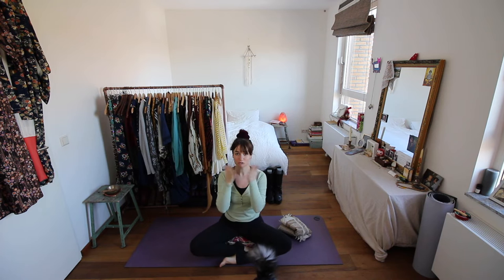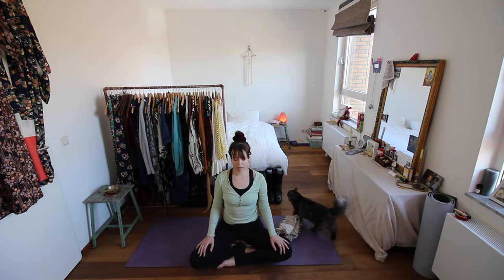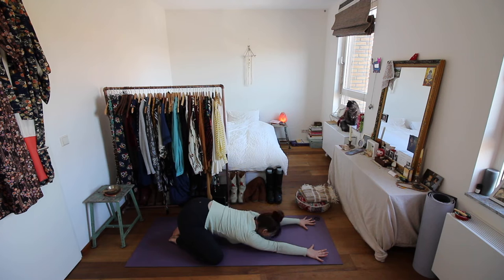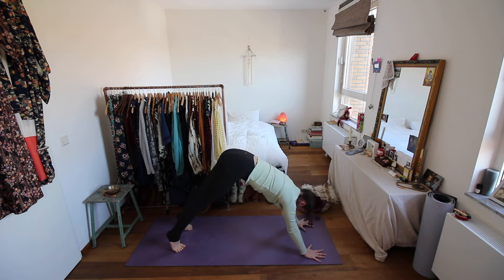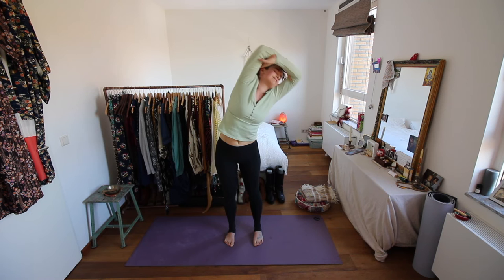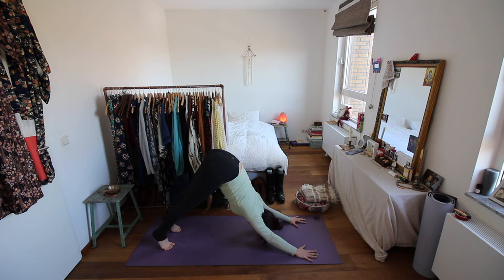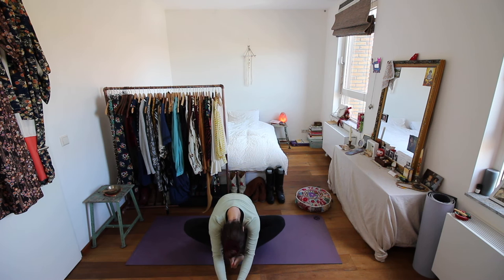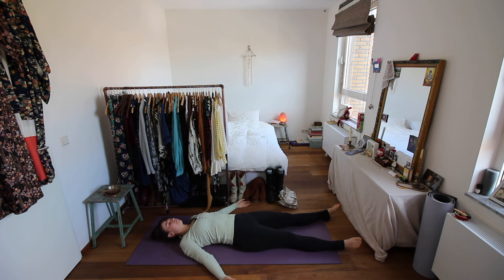WFH, Stretch & Flow | Roos Metje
H Loves,
Thanks for your support by watching this video.
My name is Roos Metje, I'm a yoga teacher from the Netherlands. You can find me in different studio's trough Amsterdam teaching a mix of vinyasa and pregnancy yoga and now here as well. My practice is far from perfect but it hits the spot, for me.

Let us unite in love and light,
Roos Metje